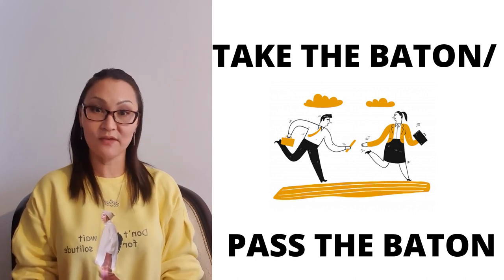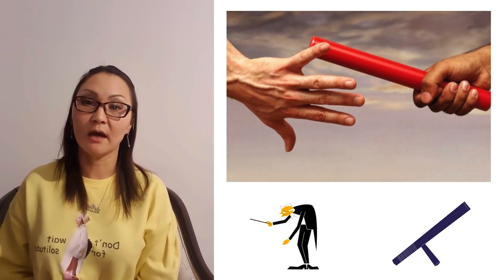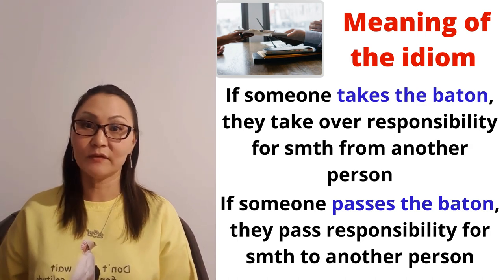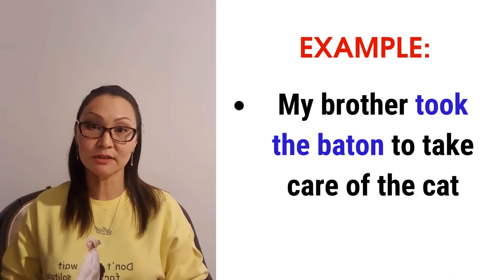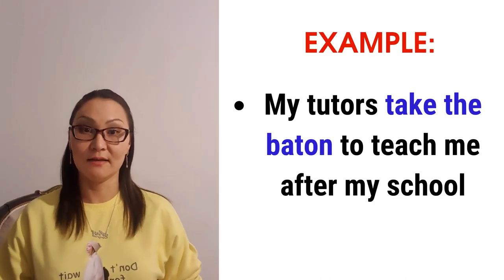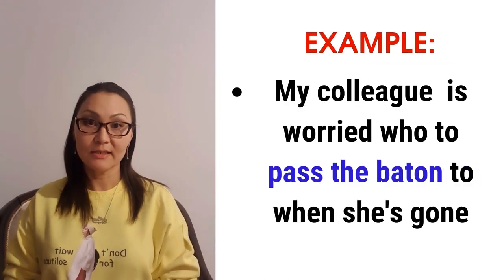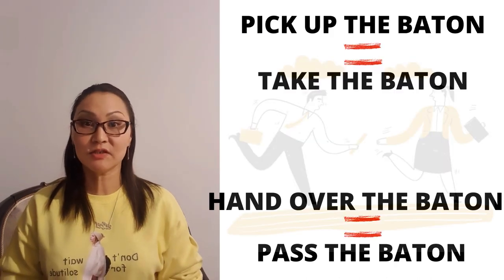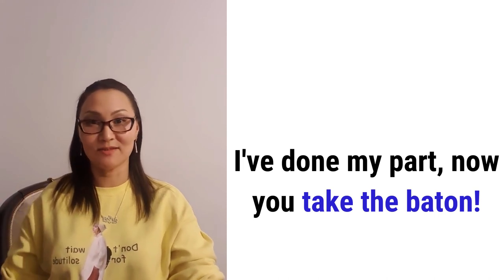Idioms TAKE THE BATON/ PASS THE BATON, PICK UP THE BATON/ HAND OVER THE BATON. What do they mean?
Here's 4 more idioms to sound more native:
TAKE THE BATON = PICK UP THE BATON
PASS THE BATON = HAND OVER THE BATON.

0:01 Intro
0:21 What is "baton"?
0:48 Meaning of the idioms TAKE/PASS THE BATON
1:00 Example 1
1:32 Example 2
1:56 Example 3
2:07 Example 4
2:16 PICK UP/HAND OVER THE BATON
2:31 CTA and Saying Good-bye